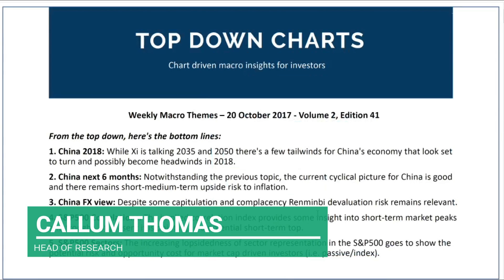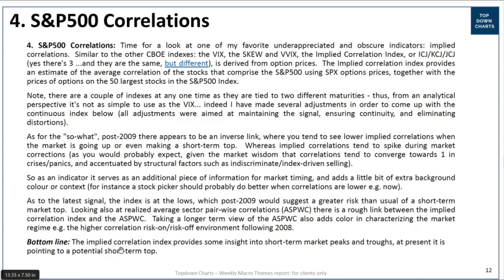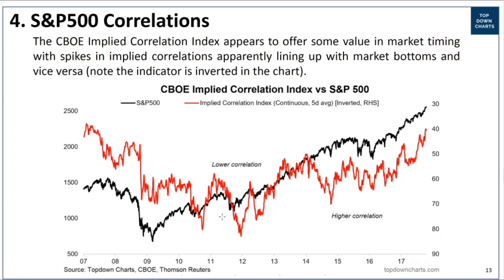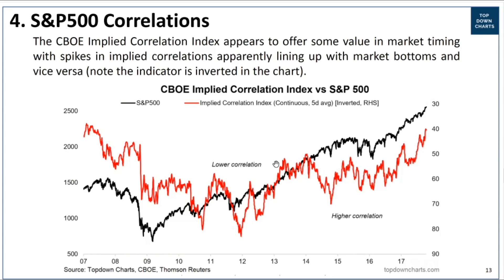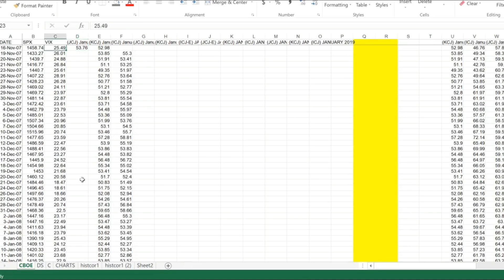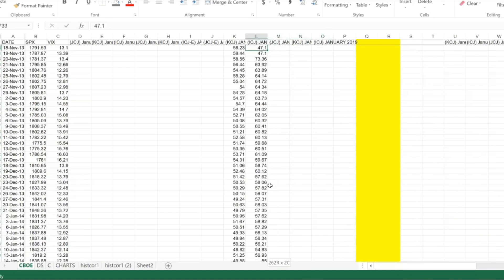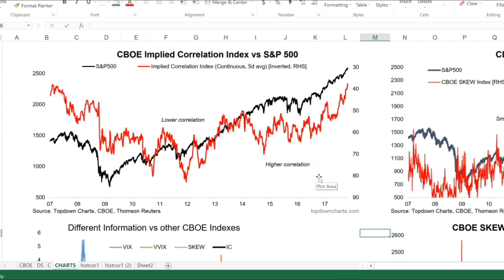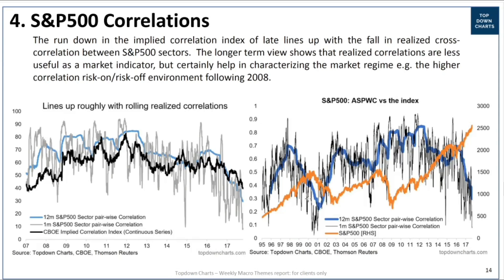The Implied Correlation Indicator - what it means for the S&P500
In this video we talk through the CBOE Implied Correlation Index and how it can be used as a market timing indicator for the S&P500.  We actually go through an excel spreadsheet and look at how to model it as well as reviewing the trends in realized correlations for the US stock market.